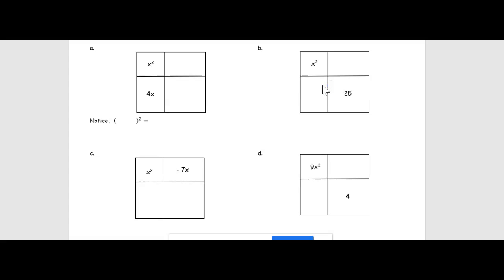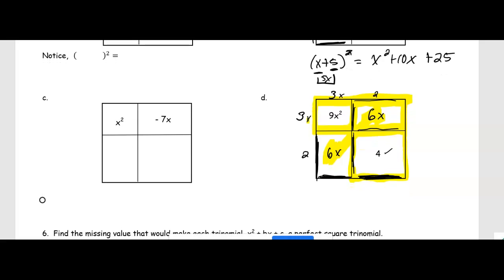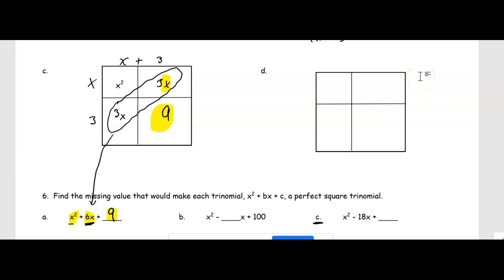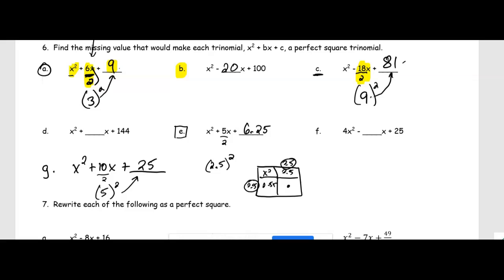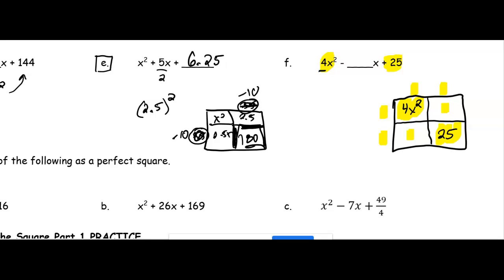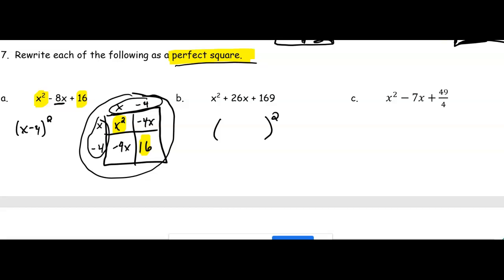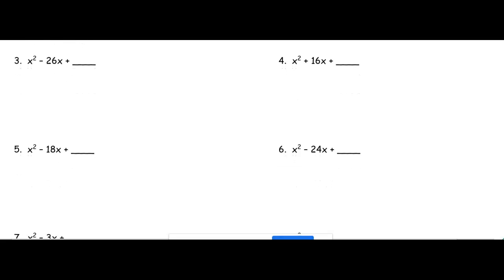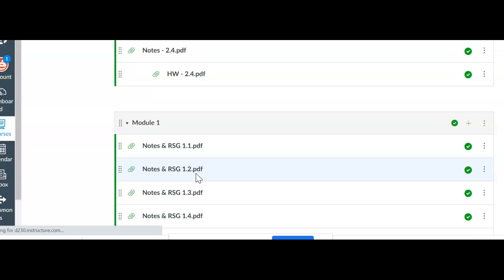2.4 - Day 3